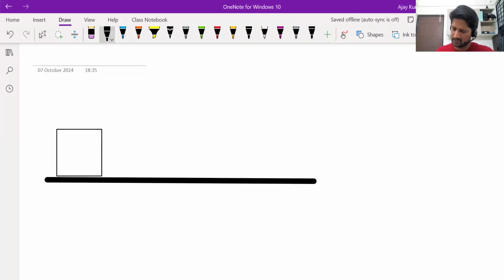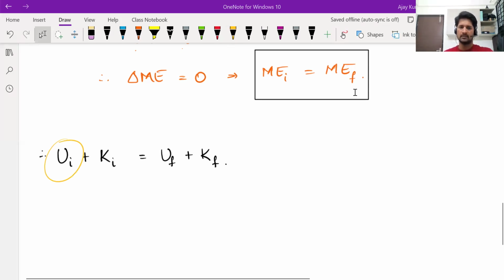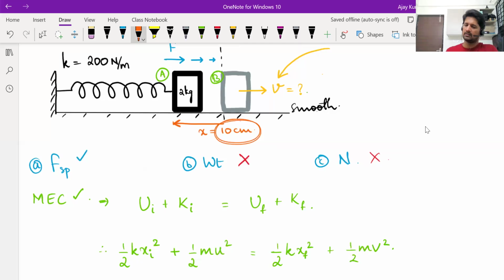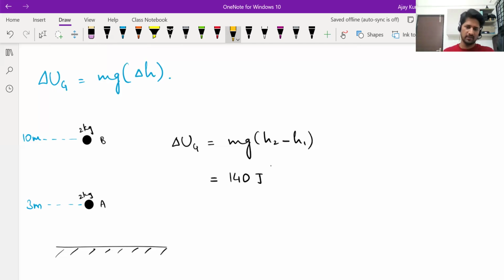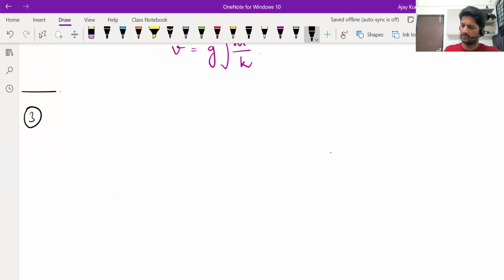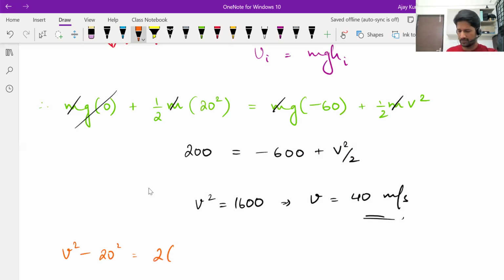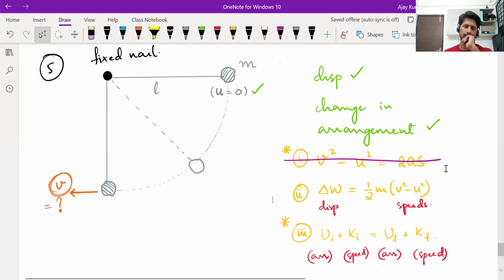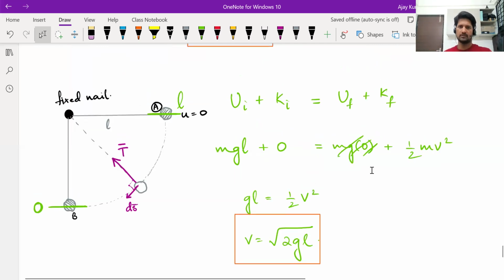Work Energy Power | L6 | Conservation of Mechanical Energy | Gravitational, Elastic Potential Energy